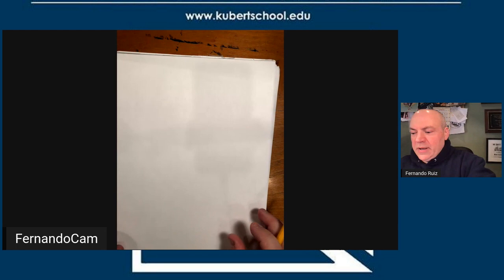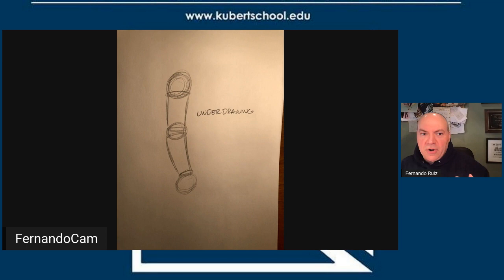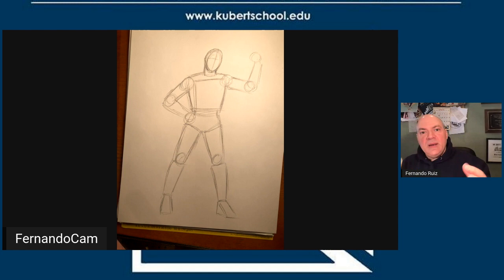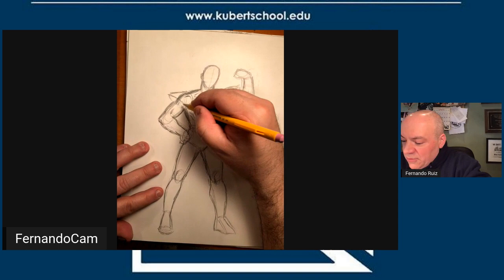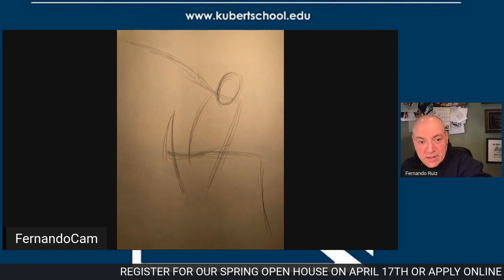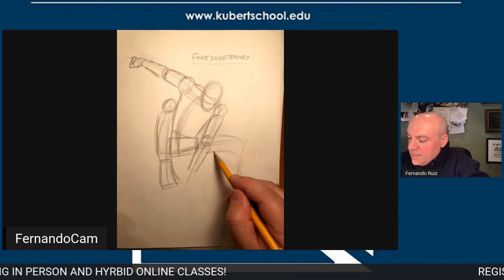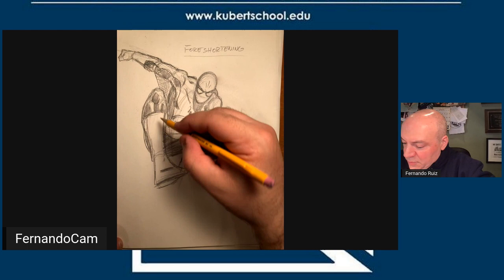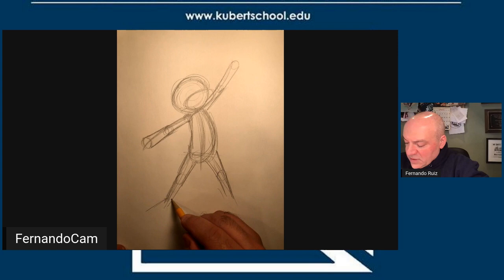The Kubert School Presents Basic Drawing with Fernando Ruiz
In this introductory lesson, learn about Basic Drawing from artist Fernando Ruiz (Archie, Die Kitty Die, Animal Jam) as discusses the building blocks of cartooning!

For more information or to apply to The Kubert School please

Originally streamed for Metaverse Comic Week (2021)